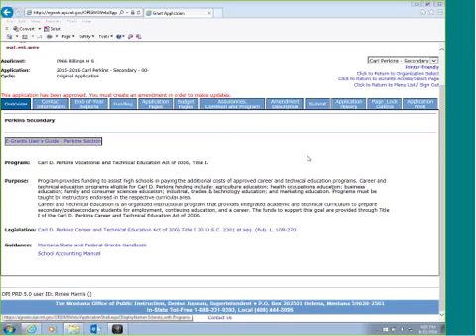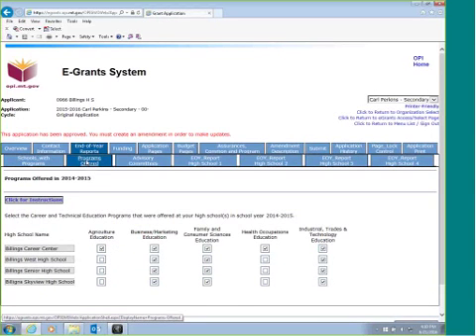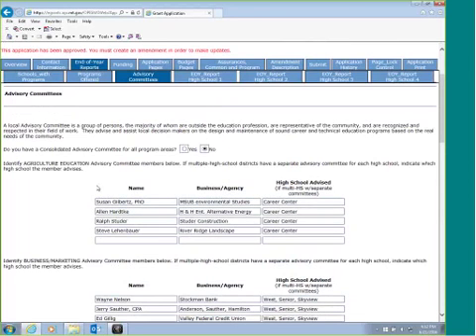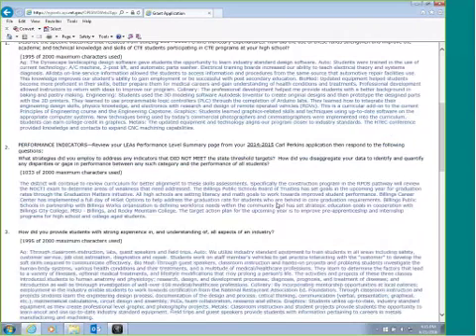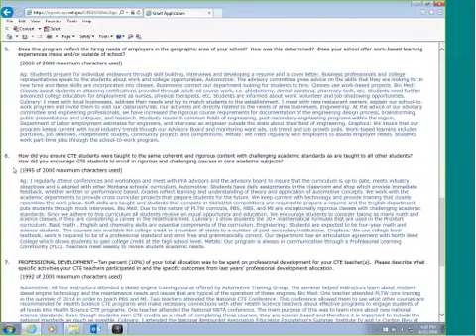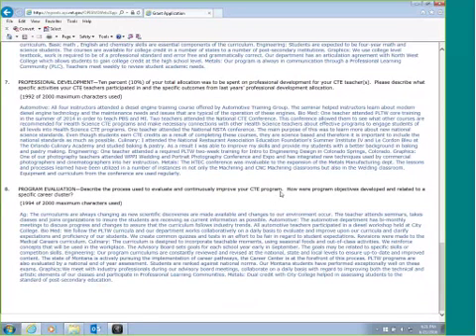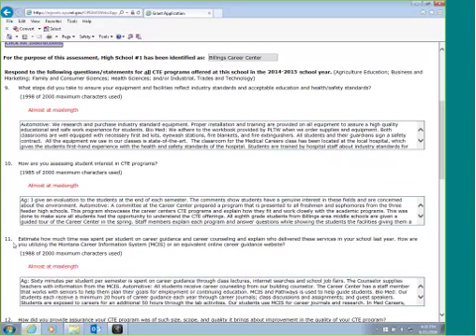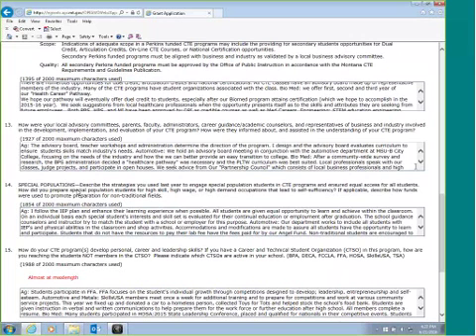Perkins End of Year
Provides a tutorial of Carl D. Perkins End of Year Reports sections of the E-Grant application